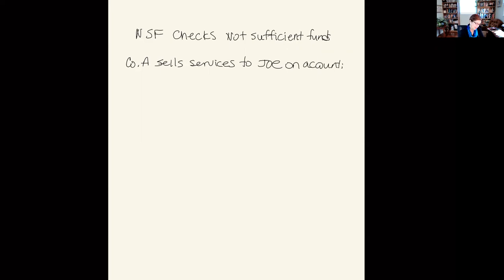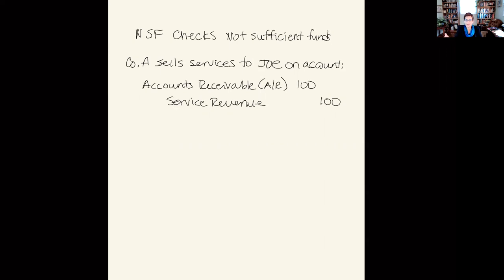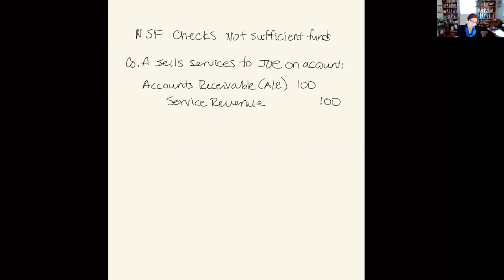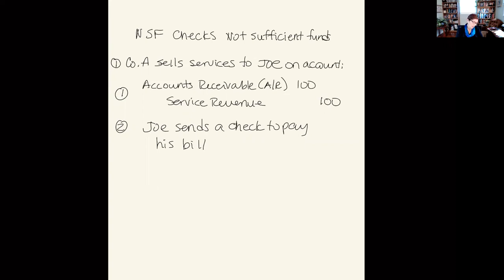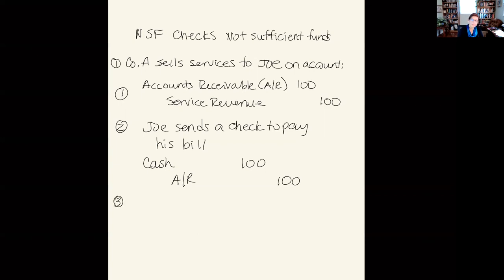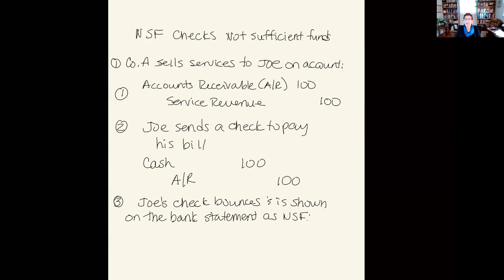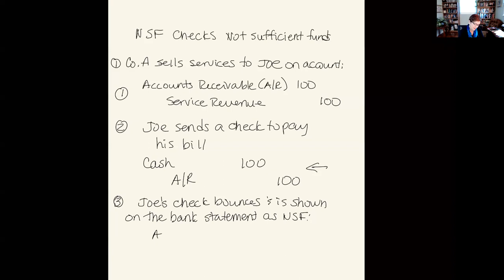NSF Checks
What is an NSF check?